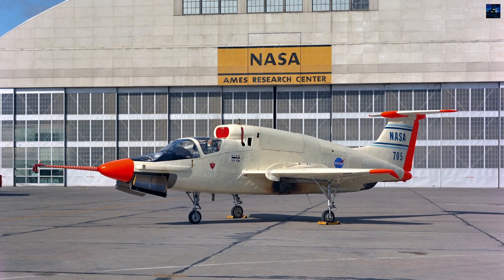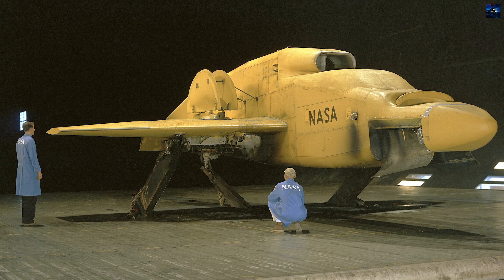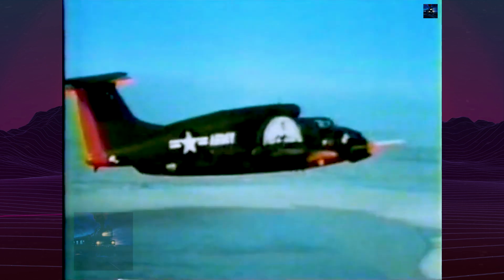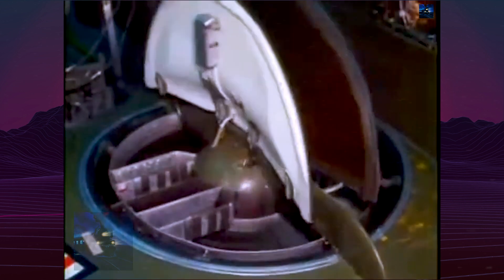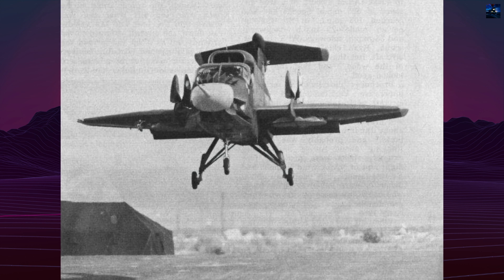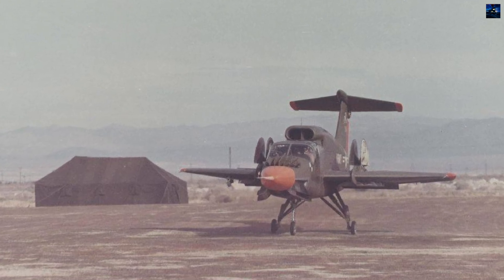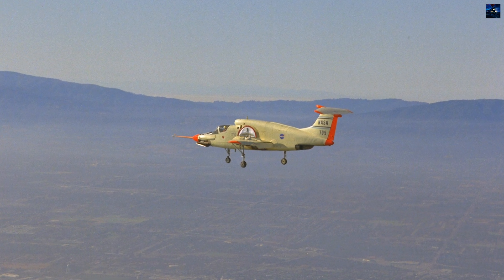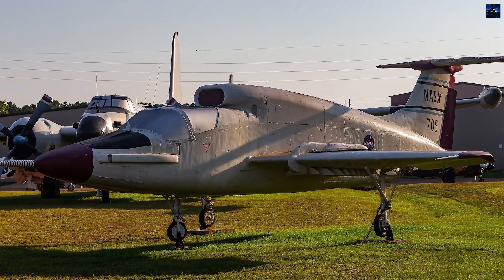Ryan XV-5 Vertifan: The Forgotten VTOL Jet That Inspired the F-35B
The Ryan XV-5 Vertifan was one of the most ambitious VTOL experiments of the 1960s. Powered by twin GE J85 turbojets and ducted lift fans, it was designed to take off like a helicopter and fly like a jet. Despite fatal crashes and control issues, the Vertifan pioneered lift-fan technology that influenced modern aircraft such as the F-35B Lightning II. In this video, we uncover its design secrets, test flights, and legacy that shaped future vertical takeoff jets.

00:00 - Intro Retro Transport
00:05 - Ryan XV-5 Vertifan History
03:28 - Outro Retro Transport